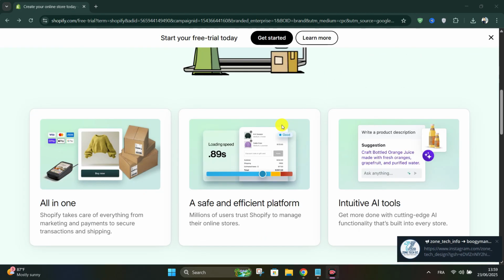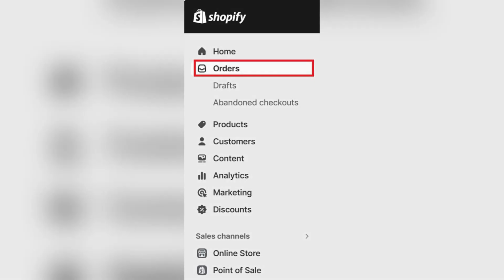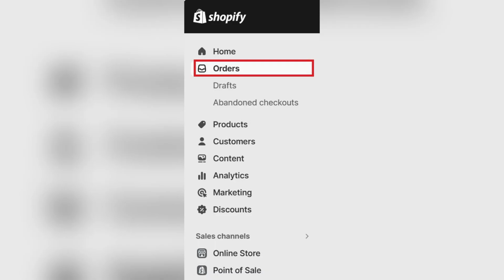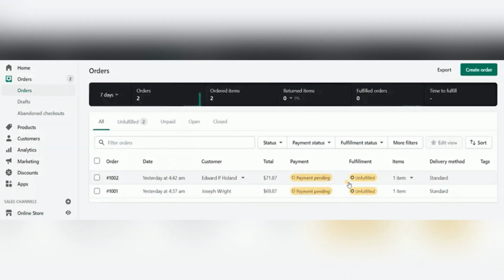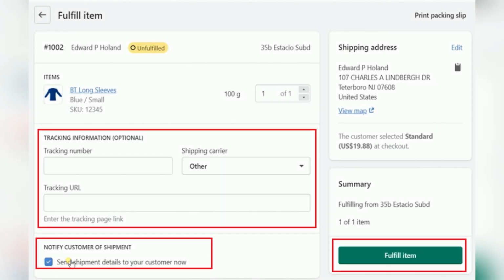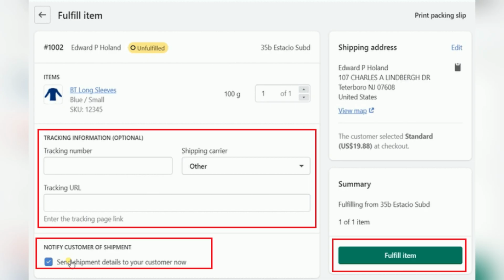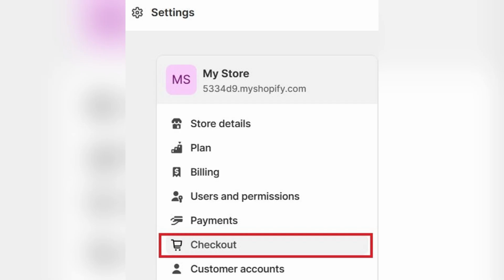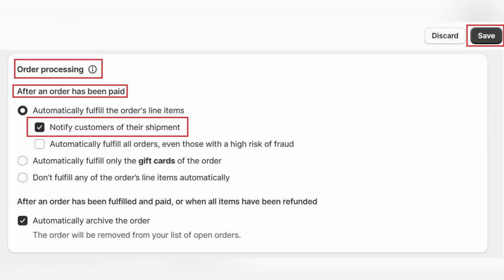How to Fulfill Orders on Shopify | Step-by-Step Tutorial (2025)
Just got your first Shopify order? 🎉 Now it’s time to **fulfill it the right way!** In this complete 2025 tutorial, I’ll show you how to **manually and automatically fulfill Shopify orders** — whether you’re dropshipping or shipping physical products yourself.

✅ What you’ll learn:
- Manual fulfillment (print labels, mark as fulfilled)
- Auto fulfillment via AutoDS or DSers (AliExpress)
- How to add tracking info
- What to do when items are out of stock

📦 Works for dropshippers, print-on-demand, or inventory-based sellers.